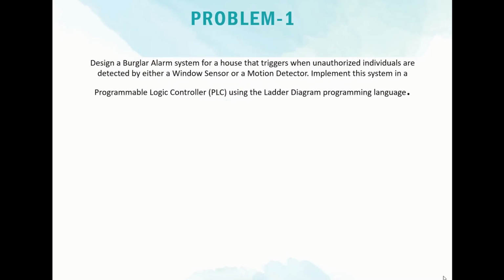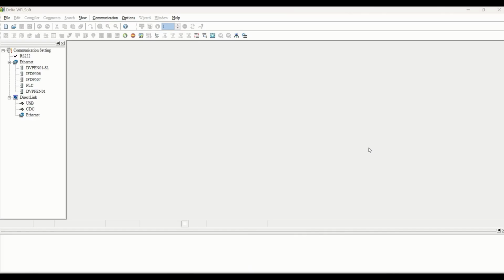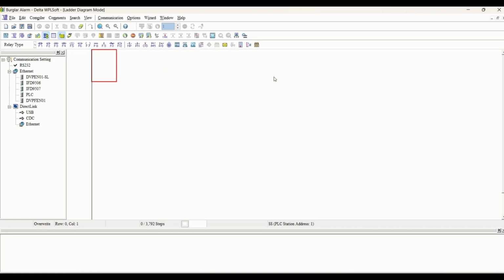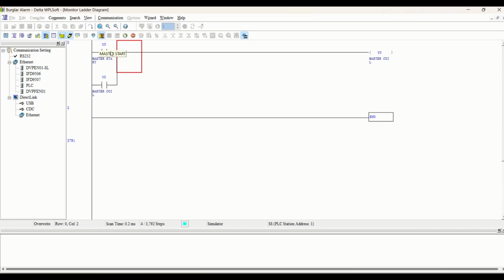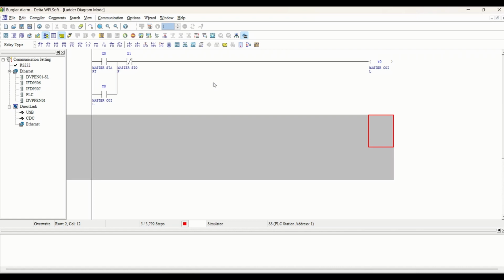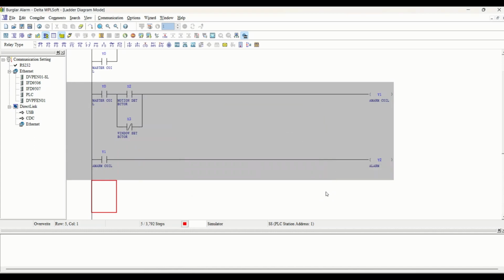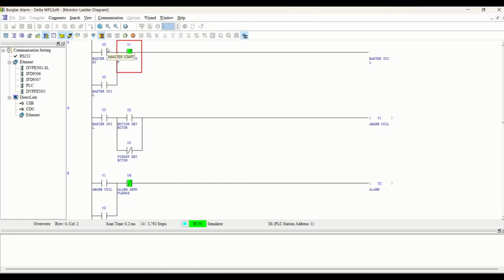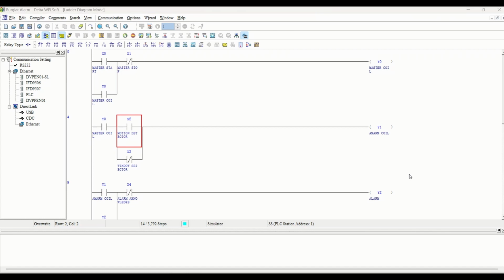Basic PLC Program - 3 : Burglar Alarm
This is a very basic PLC program on Burglar Alarm. It is very simple and the video is in very detail. It will help you to know how the logic works. So if you are new to PLC, you can also understand this program